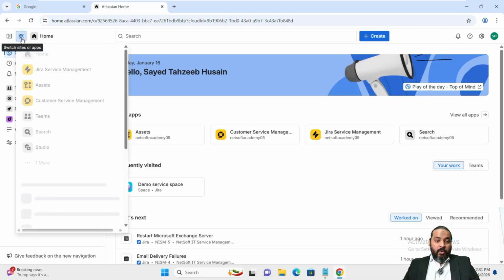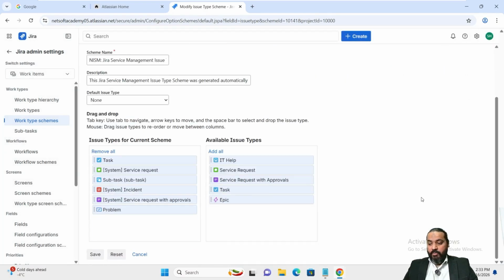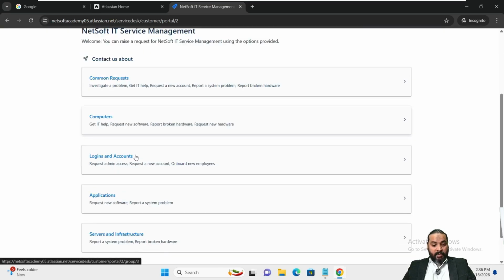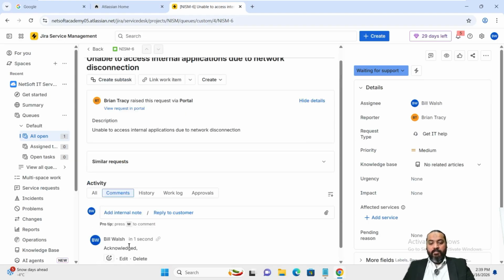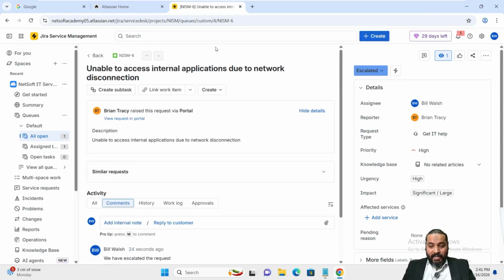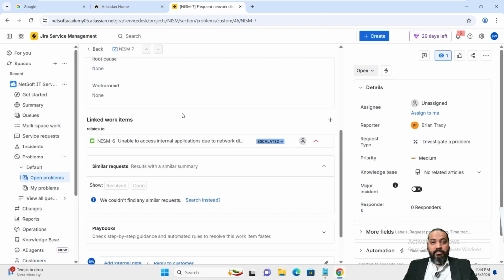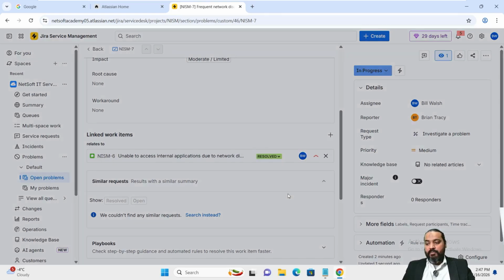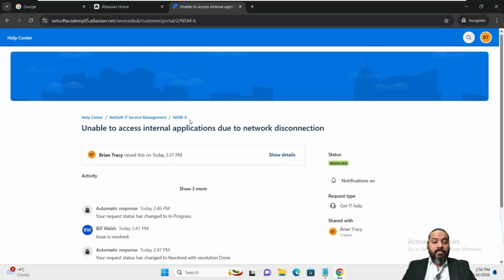Jira Administration for Cloud - Problem Management in Jira Service Management Cloud - Scenario 04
In this episode we discuss: How to implement Problem Management in Jira Service Management Cloud, escalate major incidents, link incidents to problems, and resolve root causes using ITSM best practices. Learn real-world workflows, customer validation, and end-to-end problem resolution demonstrated by NetSoft IT Academy for ITSM professionals and Jira administrators.